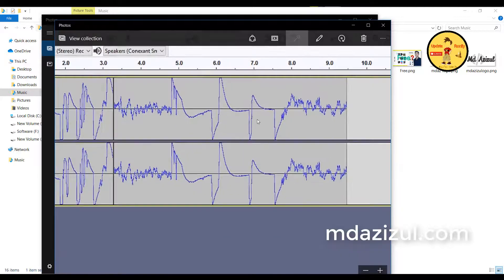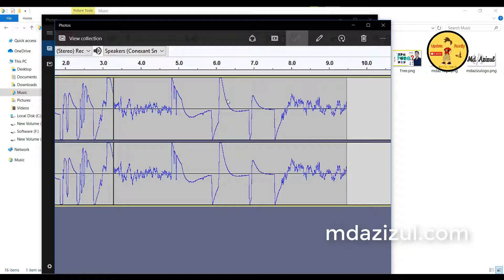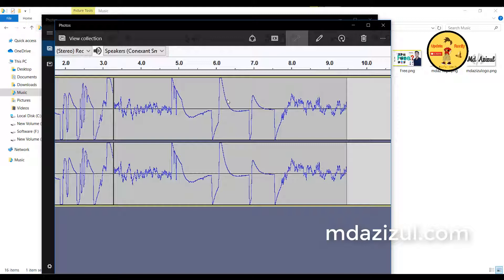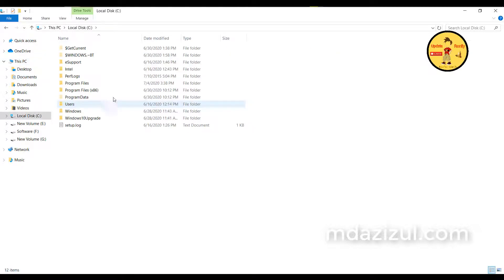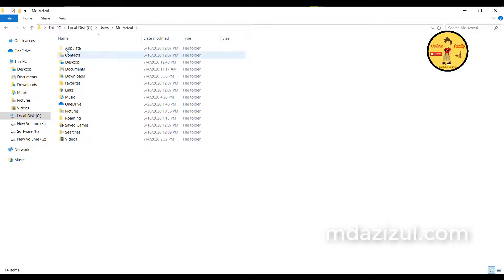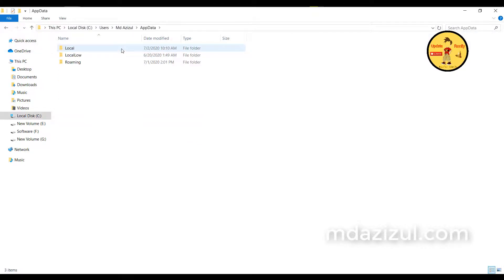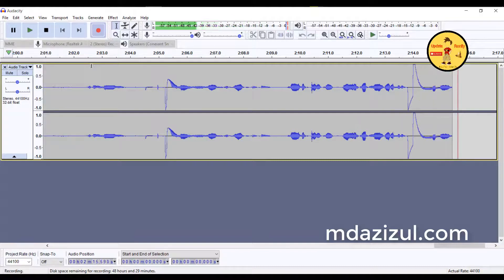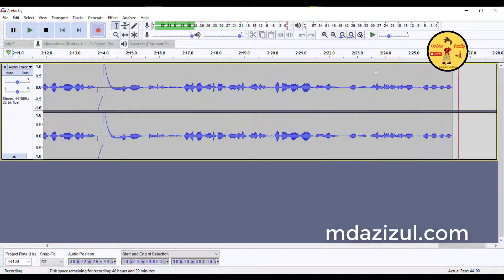How to Reset Audacity | Solve Audacity any Problem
How to Reset Audacity
audacity download
audacity system requirements
audacity portable zip
audacity not recording
audacity portable settings
audacity codec pack
audacity for windows xp